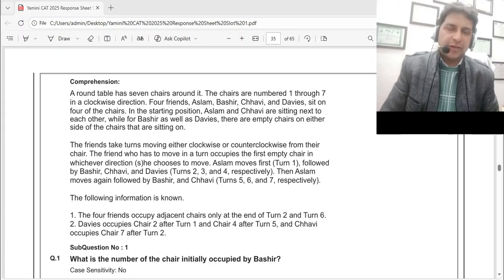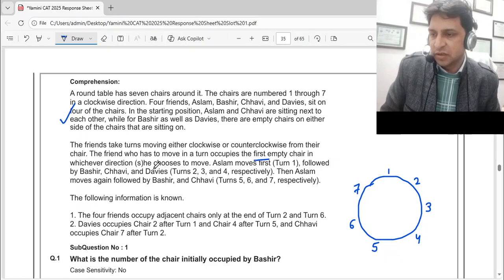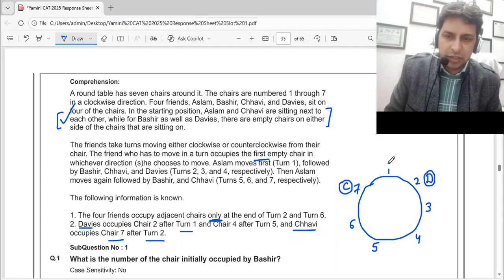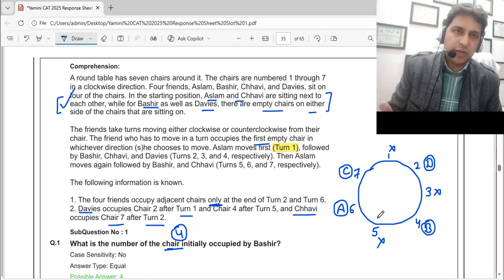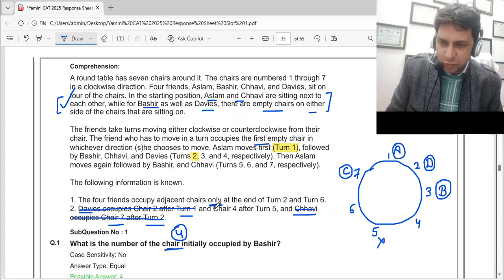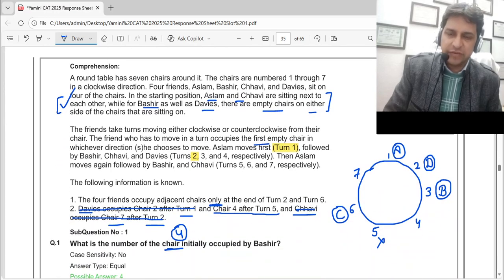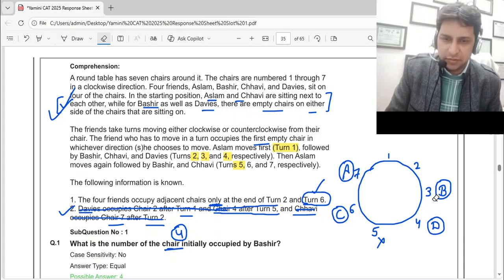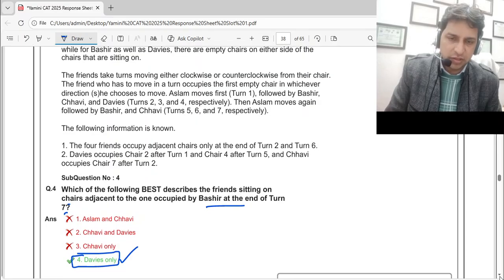CAT 2025 Slot 1 LRDI Puzzle 1 🔥 Round Table Seating | Step-by-Step Solution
Dear Students

This puzzle is extremely useful for aspirants preparing for CAT, XAT, SNAP, and NMAT.

A round table has seven chairs around it. The chairs are numbered 1 through 7 in a clockwise direction. Four friends, Aslam, Bashir, Chhavi, and Davies, sit on four of the chairs. In the starting position, Aslam and Chhavi are sitting next to each other, while for Bashir as well as Davies, there are empty chairs on either side of the chairs that are sitting on.
The friends take turns moving either clockwise or counterclockwise from their chair. The friend who has to move in a turn occupies the first empty chair in whichever direction (s)he chooses to move. Aslam moves first (Turn 1), followed by Bashir, Chhavi, and Davies (Turns 2, 3, and 4, respectively). Then Aslam moves again followed by Bashir, and Chhavi (Turns 5, 6, and 7, respectively).
The following information is known.
1. The four friends occupy adjacent chairs only at the end of Turn 2 and Turn 6.
2. Davies occupies Chair 2 after Turn 1 and Chair 4 after Turn 5, and Chhavi occupies Chair 7 after Turn 2.
Q.1 What is the number of the chair initially occupied by Bashir?
Q.2 Who sits on the chair numbered 4 at the end of Turn 3?
Q.3 Which of the chairs are occupied at the end of Turn 6?
Q.4 Which of the following BEST describes the friends sitting on chairs adjacent to the one occupied by Bashir at the end of Turn 7?

Regards
ACM